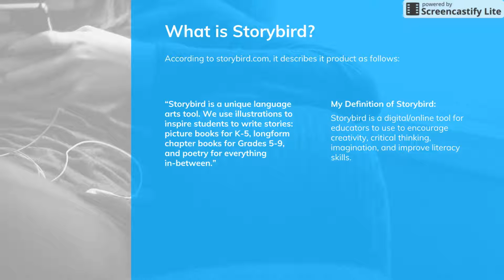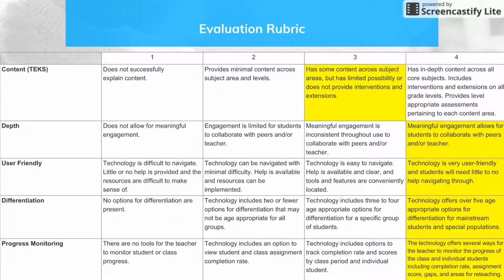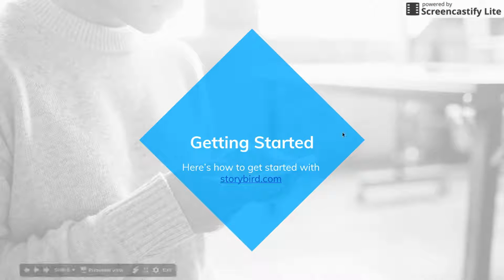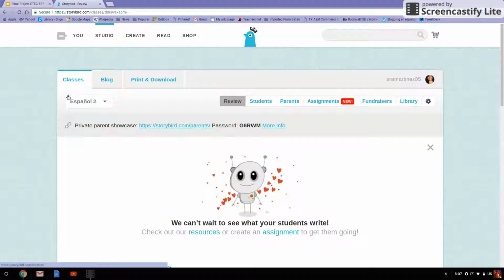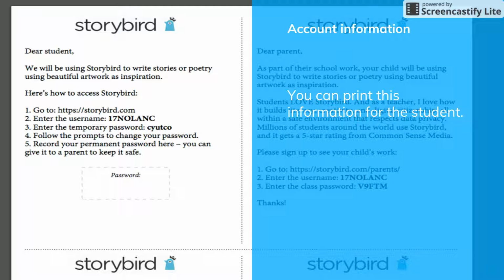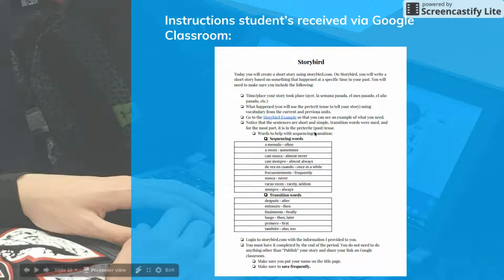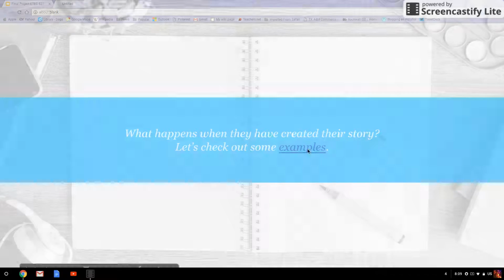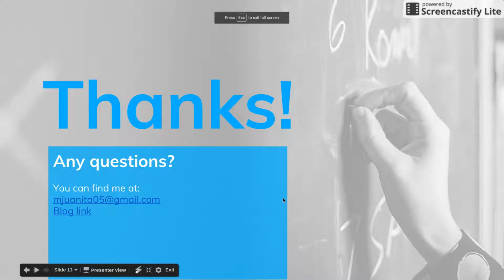Feb 26, 2017 8:10 PM